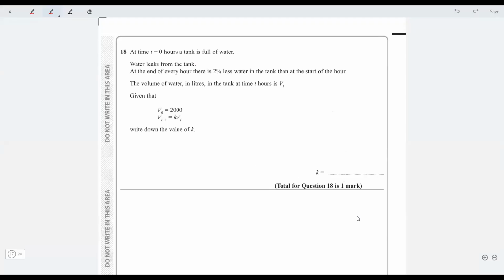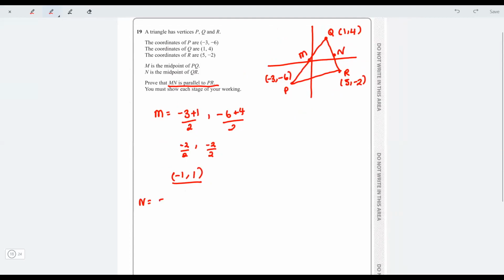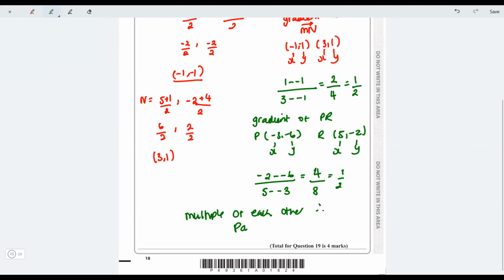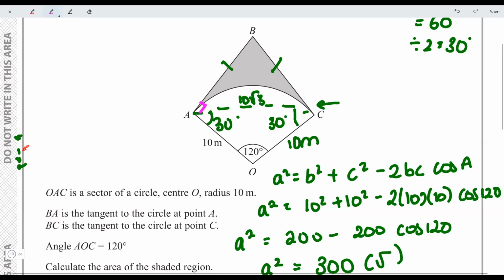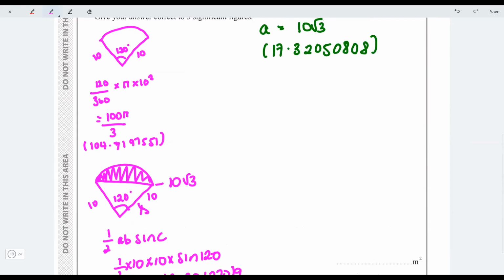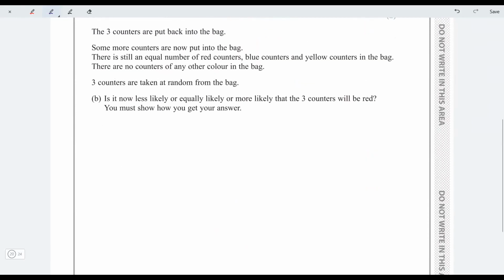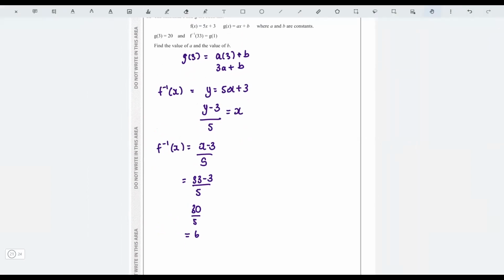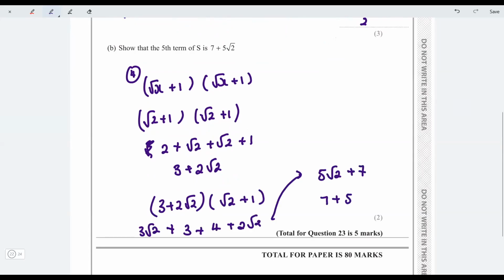Higher Calculator Paper 1 Part 3 | Maths | Satchel Classes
About this class:
Like what you see? Access all of our free classes here:

In this three part series, students will go over a full past paper for Maths (Calculator - Higher) from 16th November 2017.

Students will work through the paper, guided with background information on each question and a walk through of how each answer is reached.

This is an incredibly useful class to build a student's confidence in maths and apply everything students have learned in their maths studies to fully prepare them for the exam.